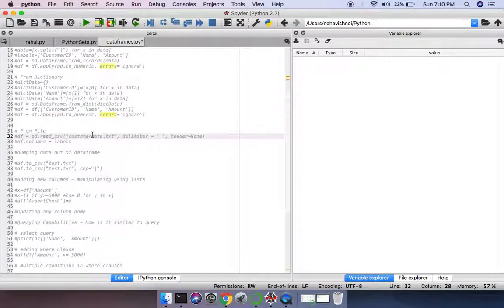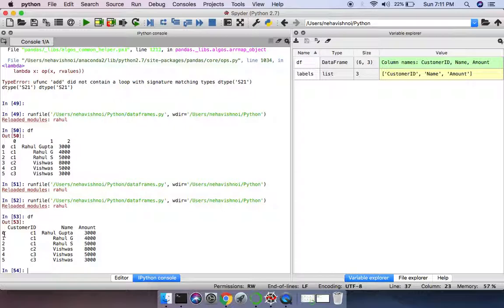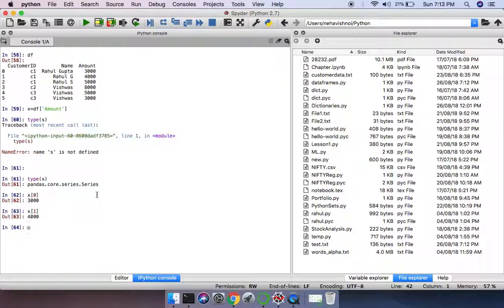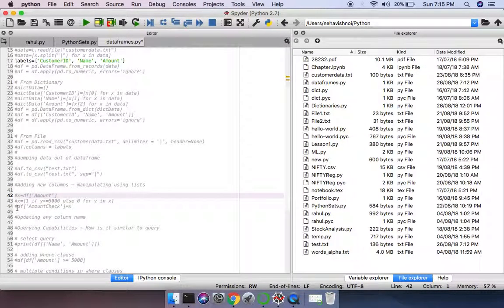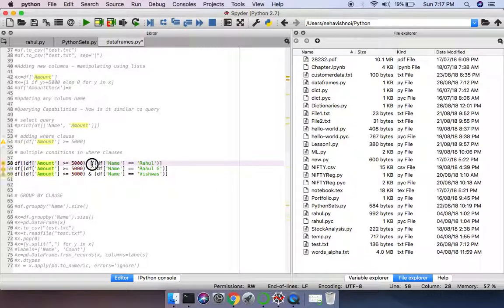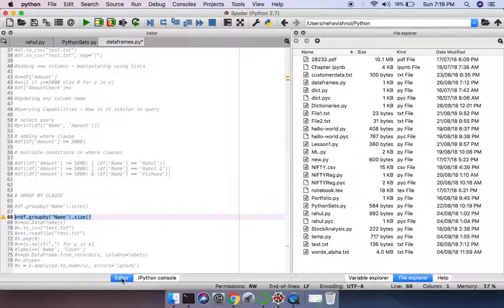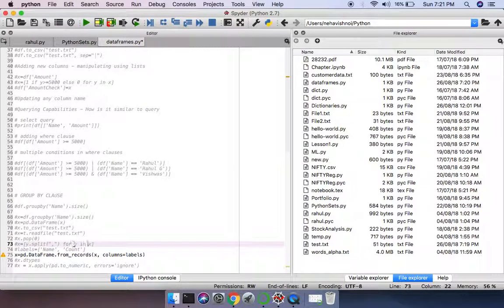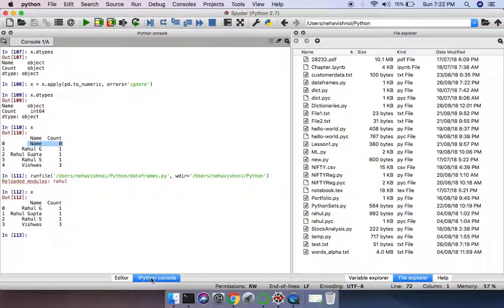Python Basics Pandas DataFrames Part 2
This video covers python DataFrames; how to create dataframes from text file and write dataframe to a text file.

Also, I have touched on the similarity of DF to SQL queries and how to add new columns to an existing dataframe using lists